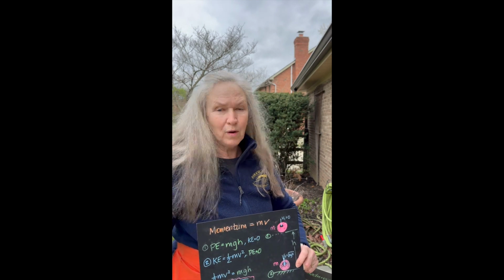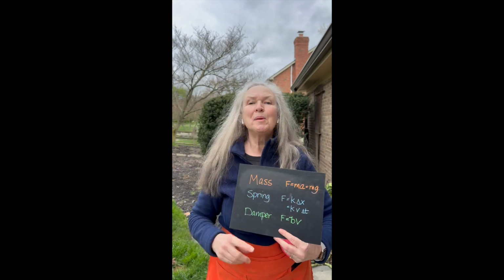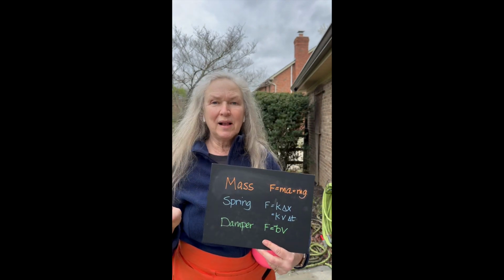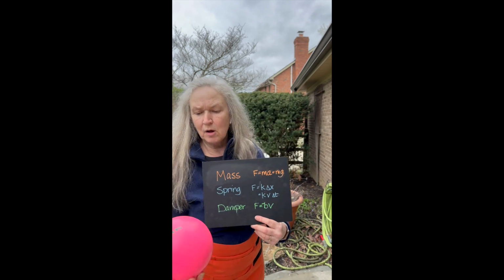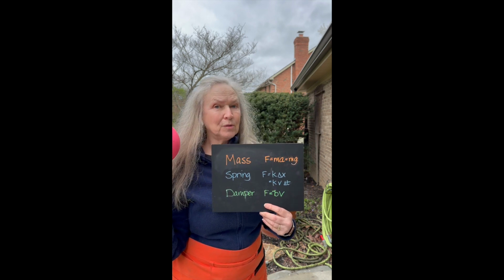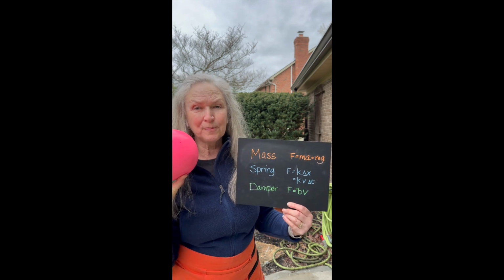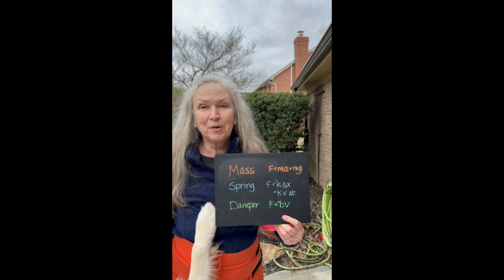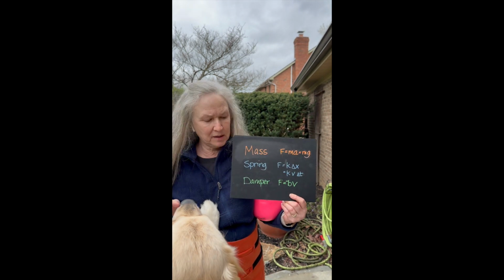13 Mass Springs and Dampers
Mass, Spring, and Damper systems…
Mechanical systems can have three types of elements: masses, springs, and dampers. Which element type do you think can help you best protect against impact damage?
Let’s take a look at the math and see!
If we’re using momentum as a damage paramenter, M=mass * velocity, is there another way we can creatively reduce the damage to the system???